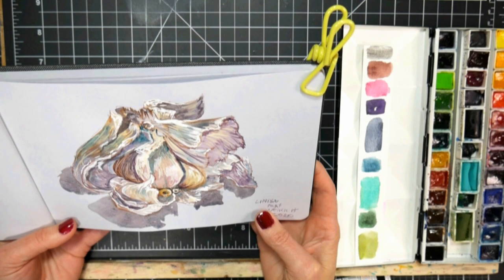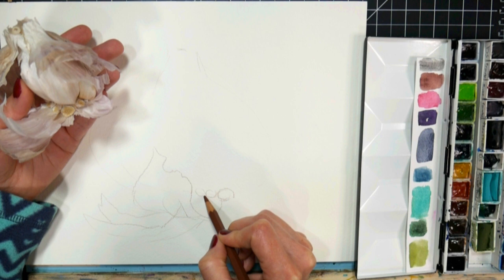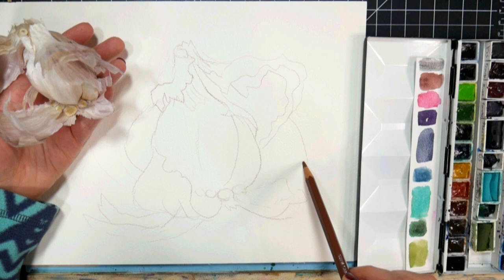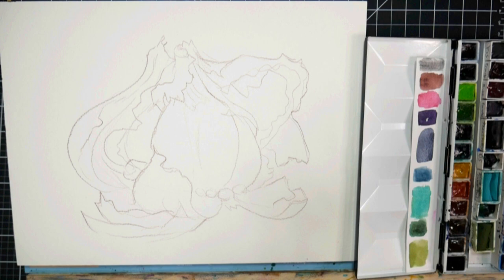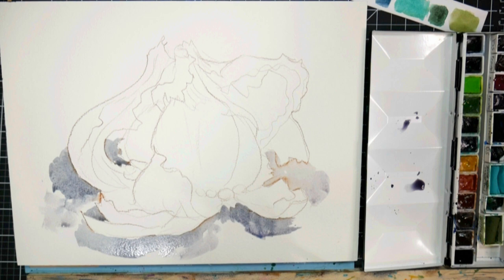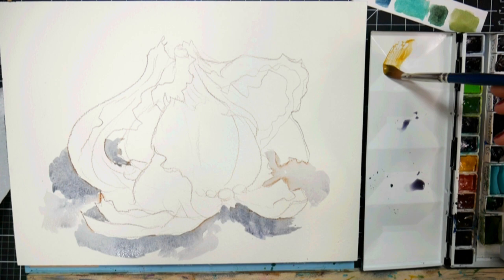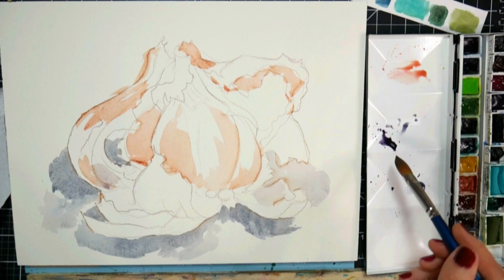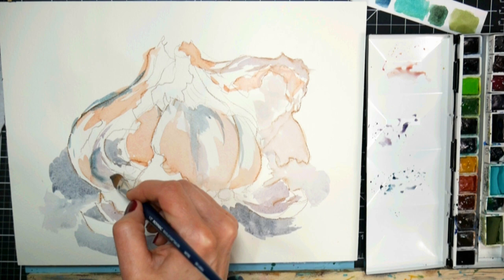Garlic in Watercolor (Quarantine Still Life Series)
I thought this partially used bulb of garlic was pretty so I decided to paint it...twice. When you are in a pandemic you have to use what you have LOL!

Supplies: * said in the video that I paid $24 for my set of Daniel Smith Primatek paints on Amazon, well, they are $50 there now so I have linked to Blick which has a better price if interested.

I also recommend the Daniel Smith sticks, they are pan formulation paint, I slice off a chunk and put it on my pans *These tend to be cheaper than buying the paint in tubes especially for the more expensive PrimaTek tubes, You get about 3 full pans worth in each stick. These are not great for drawing like a crayon tho, they are like a cylinder of concentrated solid paint.

Other Supplies:
Heavy enamel Metal Palette
Paul Rubens watercolors (these go really well with the Daniel Smith Primateks and are usually very affordable)